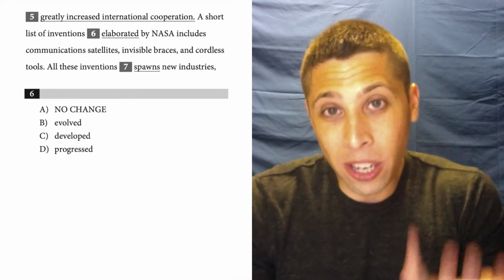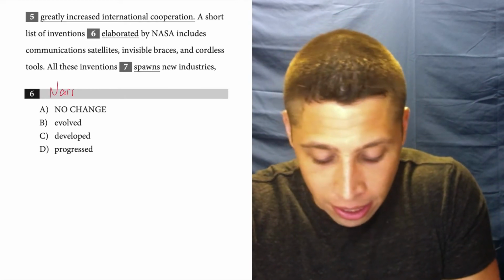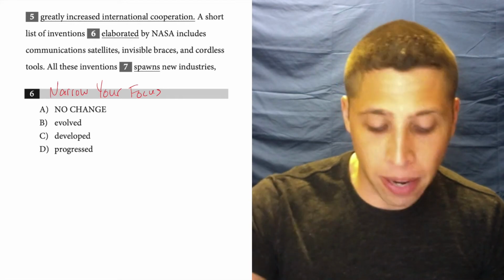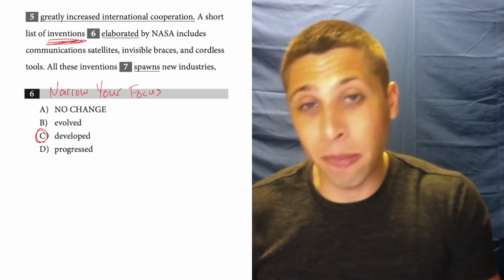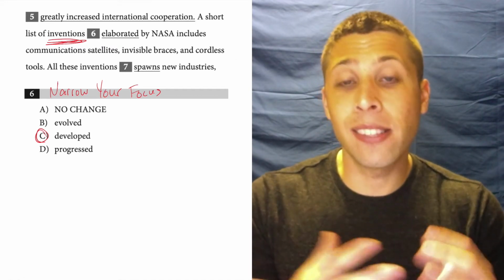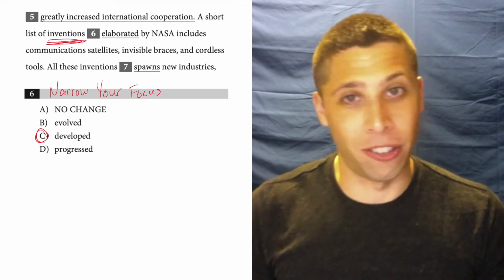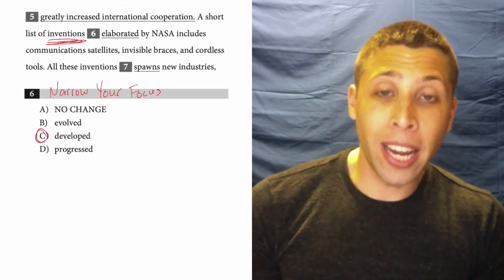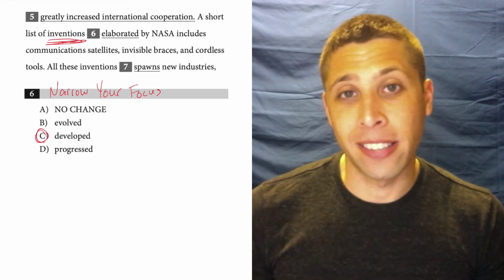SAT Test 7, Section 2, Question 6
Find the Writing Vocab Packet (and all other topics) in my SAT Packets Study Guides: